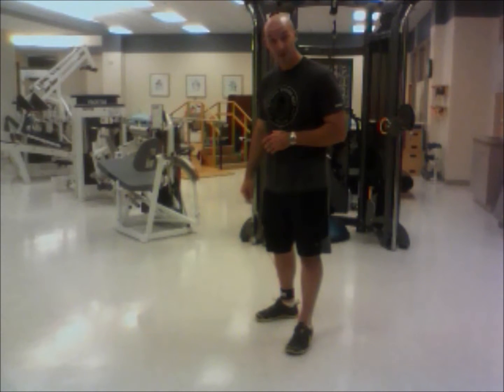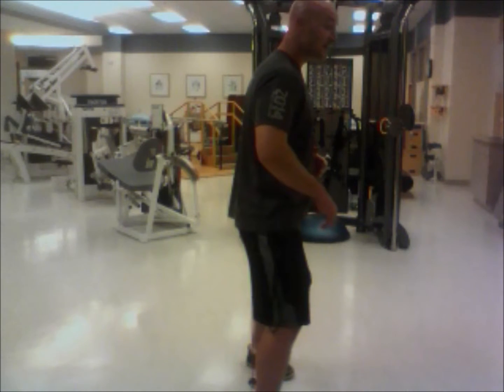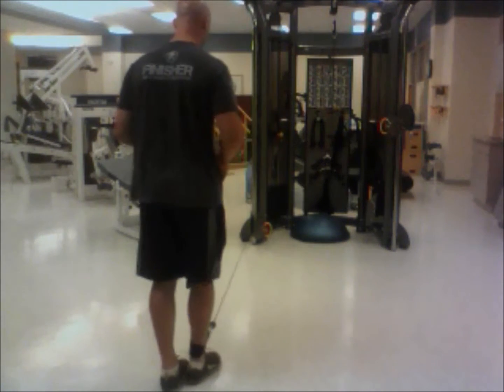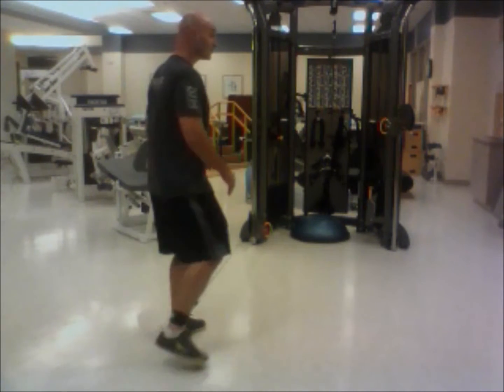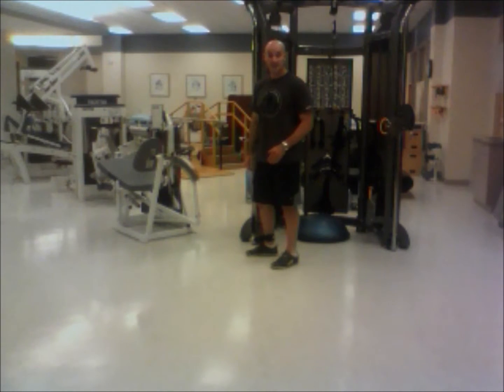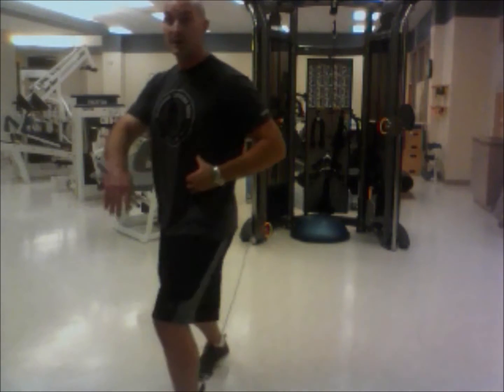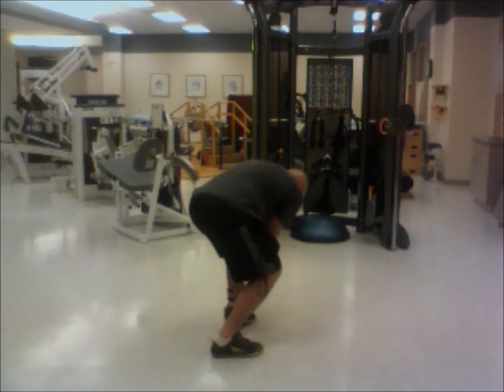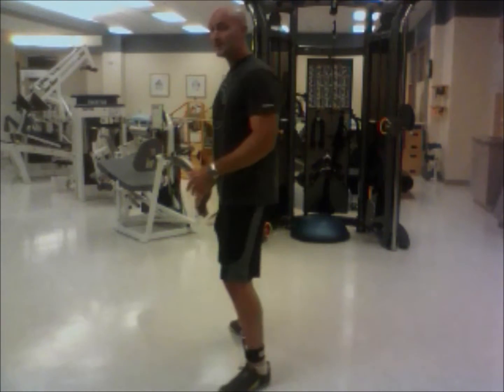LE PNF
How to do lower leg and trunk strengthening with PNF diagonals in closed kinetic chain.